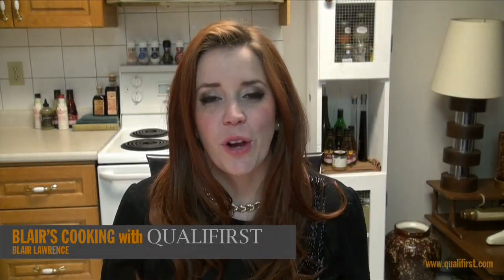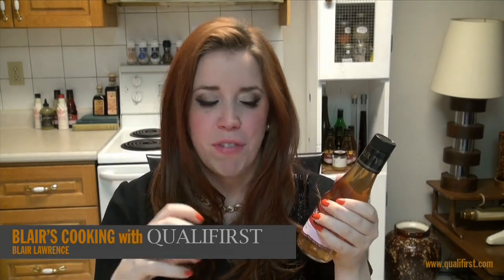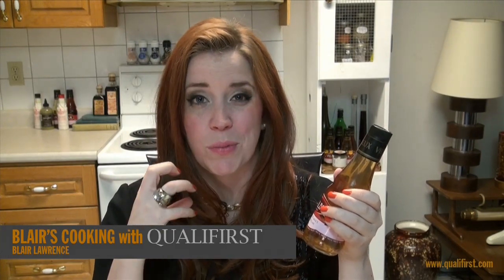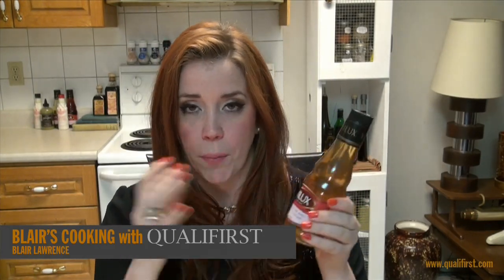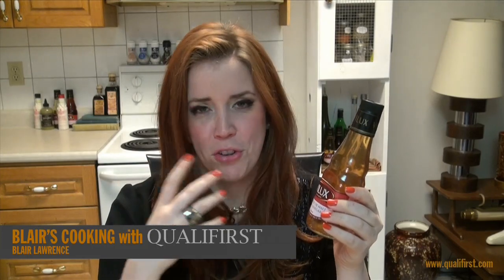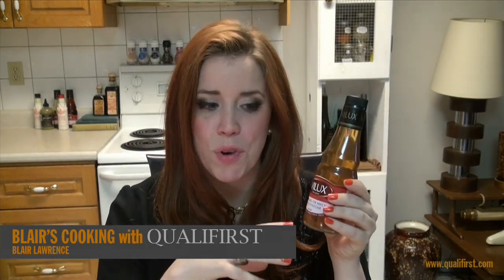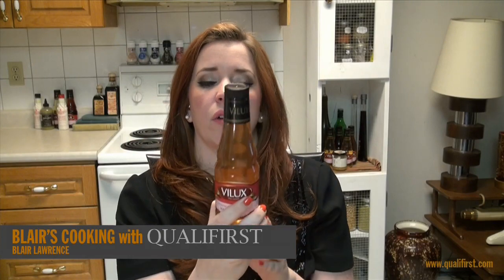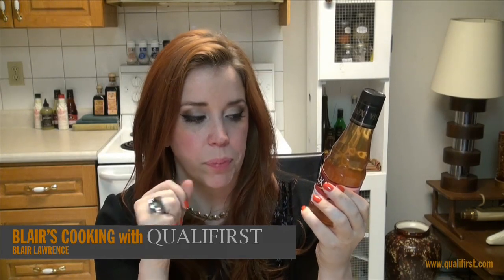Malt Vinegar: french fries best friend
Malt Vinegar UK by Vilux